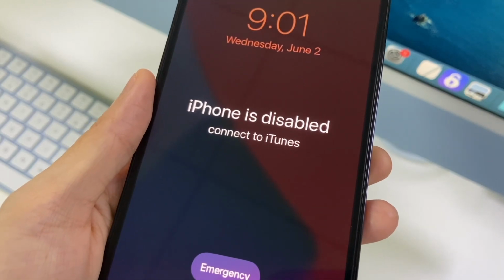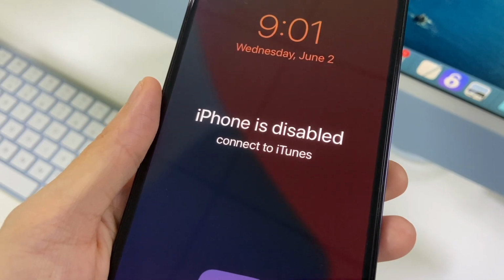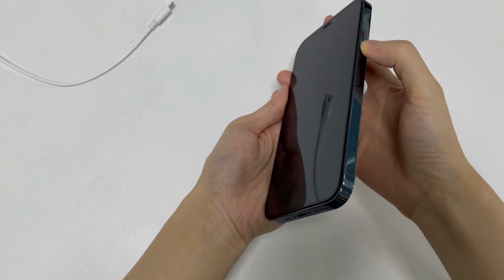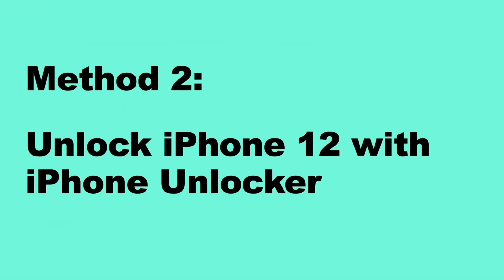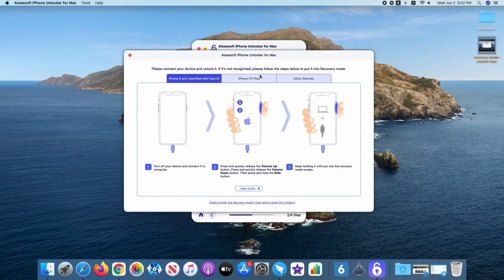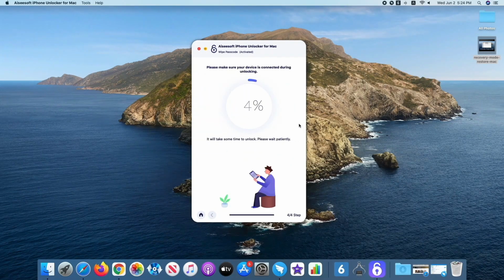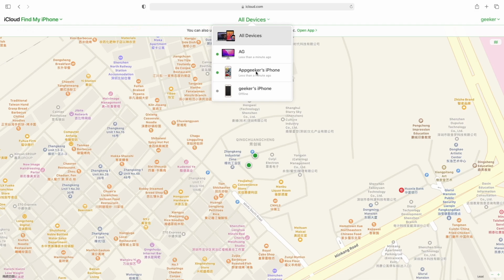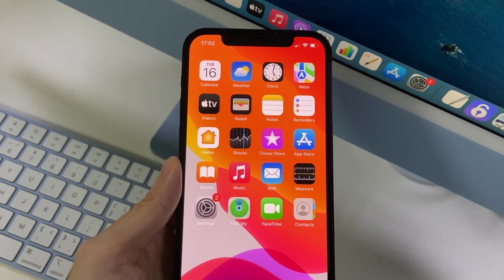[Unlock] iPhone 12 is Disabled Connect to iTunes | How to Unlock iPhone 12 If Forgot Password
If you forgot iPhone 12 passcode to unlock it, you’ll receive an alert indicates that your iPhone is disabled connect to iTunes. Here’s how to unlock when iPhone 12 is disabled connect to iTunes.

The tutorial will work on iPhone 12, 12 Pro, 12 Pro Max, 12 Mini as well as other models. You'll also learn how to connect to iTunes when iPhone is disabled.

0:57 Method 1 – Restore iPhone 12 when forgot iPhone passcode with iTunes or Finder
1:55 Method 2 – Unlock disabled iPhone 12 using iPhone Unlocker
3:24 Method 3 – Remotely erase iPhone 12 to factory settings

2 key principles of fixing iPhone 12 disabled connect to iTunes:

1. When iPhone 12 is disabled connect to iTunes, or you somehow forgot the passcode on the Lock Screen, the only way to unlock the device is to restore it to factory settings. All data including your passcode, apps, and settings are removed from the iPhone.

2. After restored your disabled iPhone, you can restore data from the recent backup. If you don’t have backup in place, you will lose all your files.

Refer to the article for iPhone 12 disabled connect to iTunes